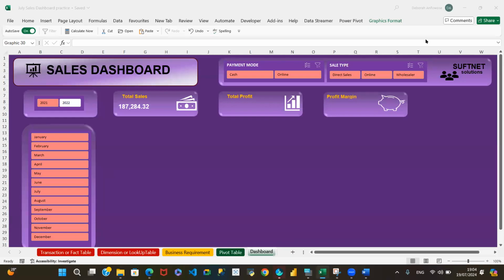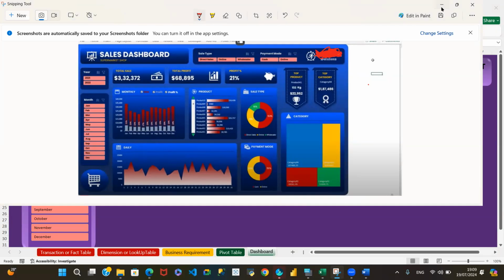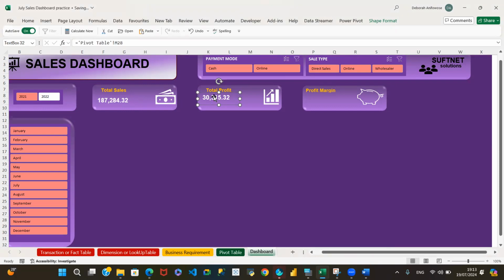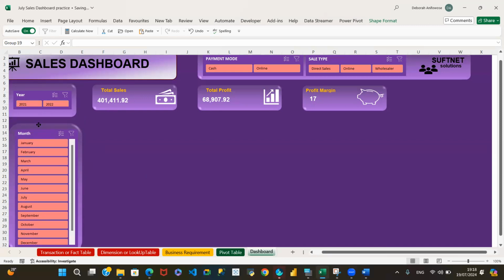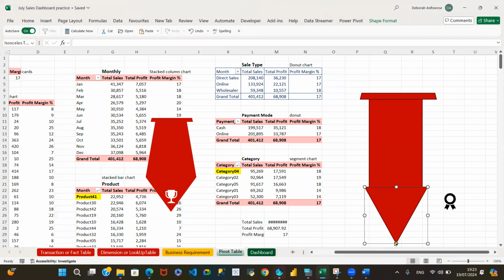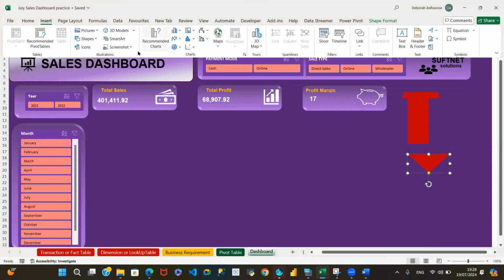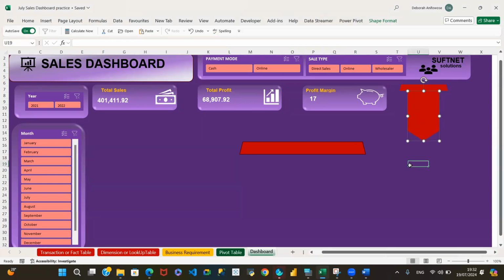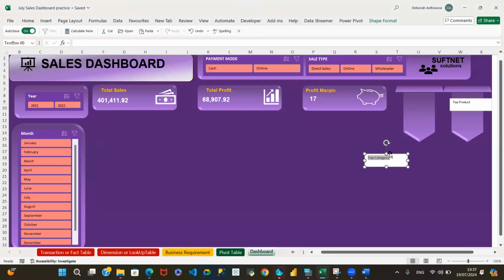July Sales Dashboard Design 3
Dashboard skills in Excel